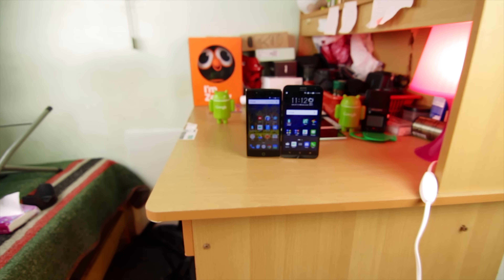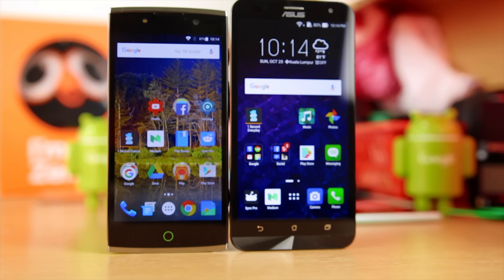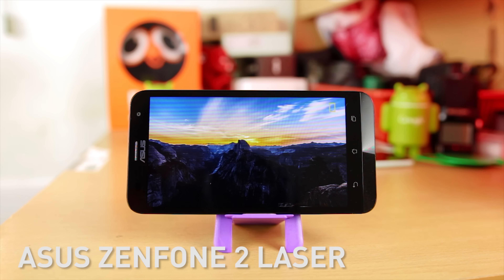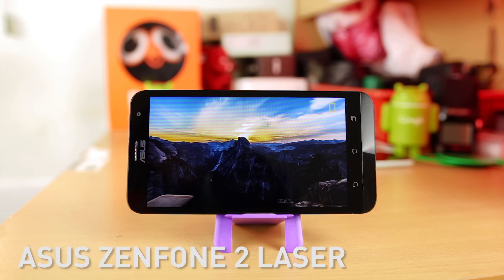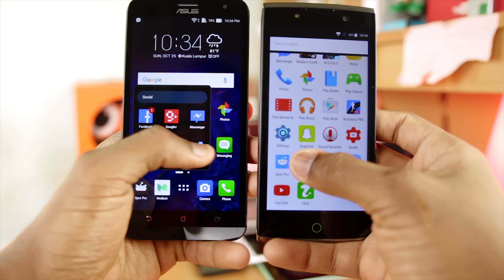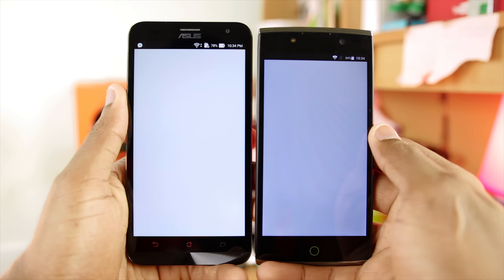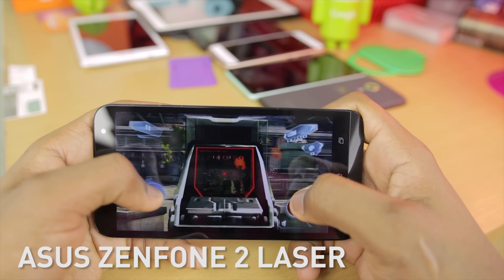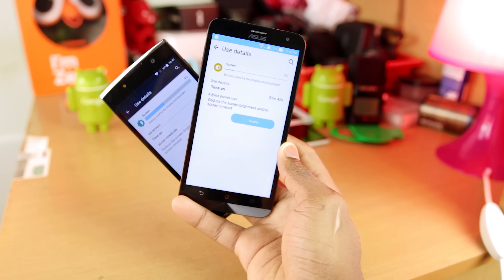Alcatel Flash 2 VS ASUS Zenfone 2 Laser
Emmanuel compares the Alcatel Flash 2 to the ASUS Zenfone 2 Laser. He does a more opinion based review where he tests things such as the camera, app opening speeds, media consumption and physical features. Enjoy!